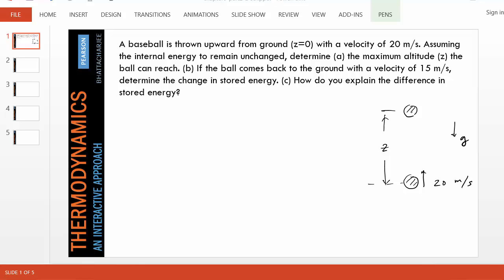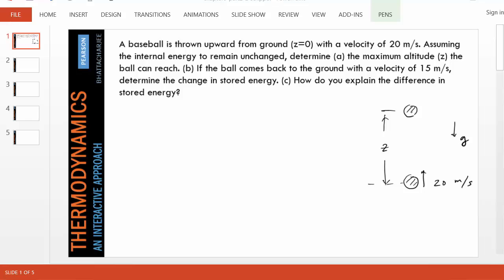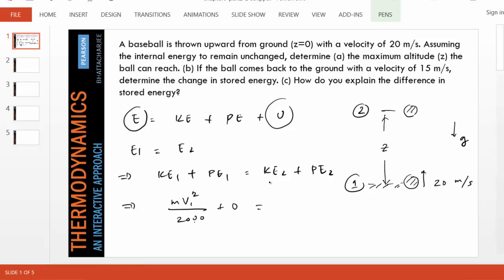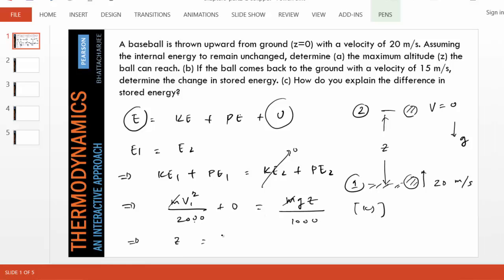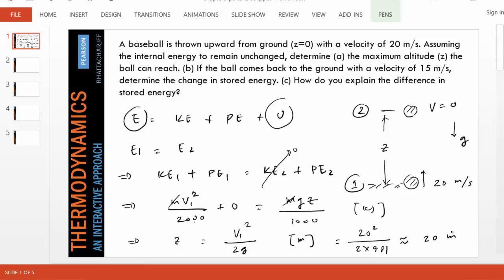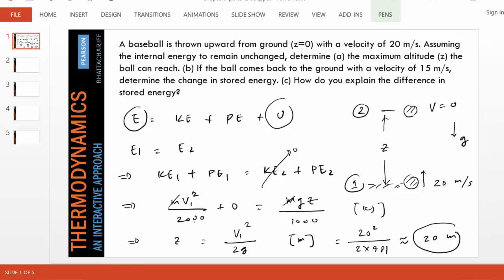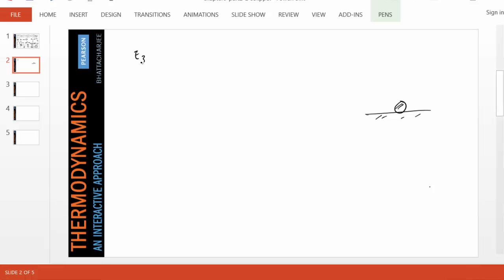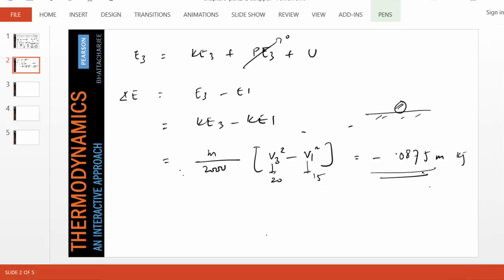ch0-StoredEnergy-sol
Solving a mechanics problem using energy concept